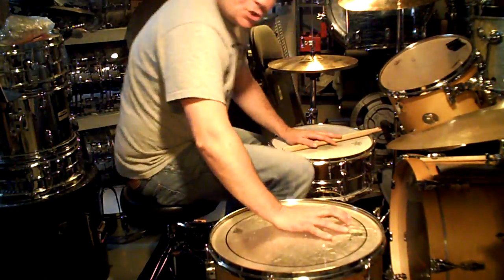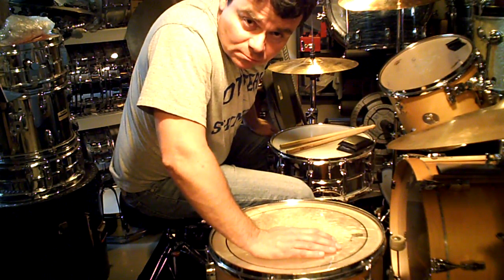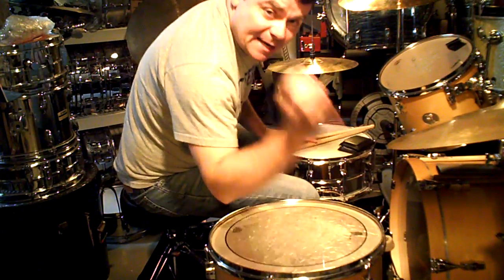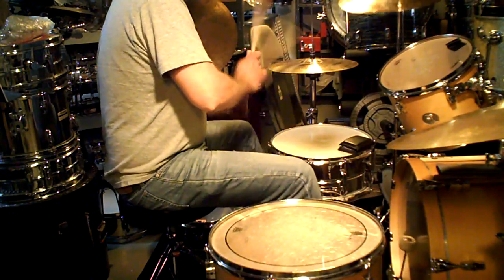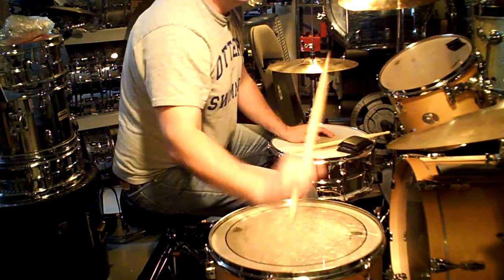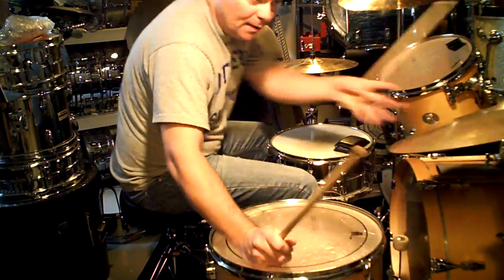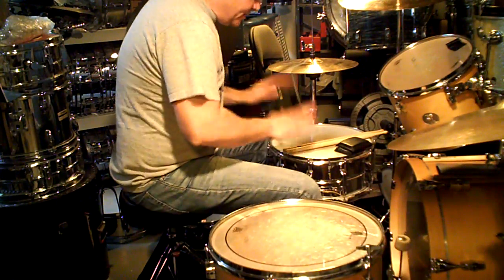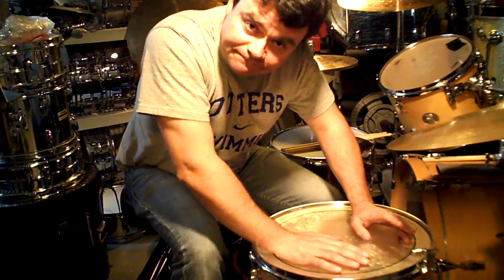* FOOL IN THE RAIN * DRUM LESSON * LED ZEPPELIN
This is a comprehensive video lesson on how to quickly and effectively learn Led Zeppelin's FOOL IN THE RAIN drum groove as played by JOHN BONHAM from 1979's In Through The Out Door. We break it down to its components, and then build it back up!